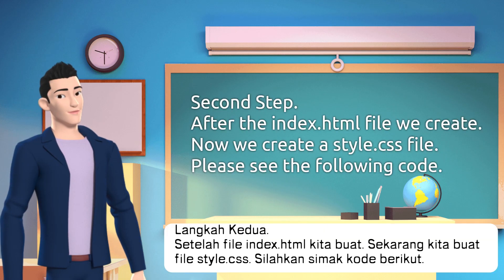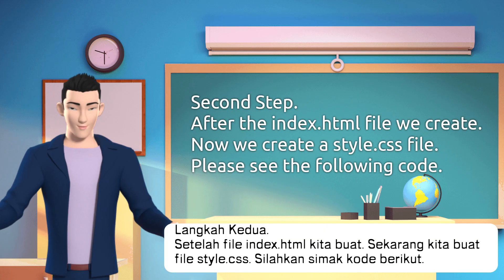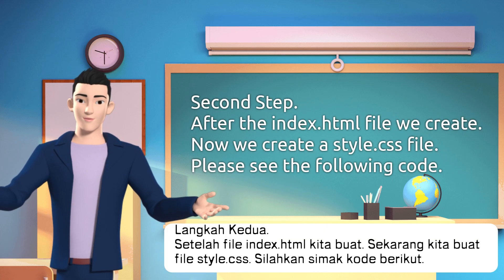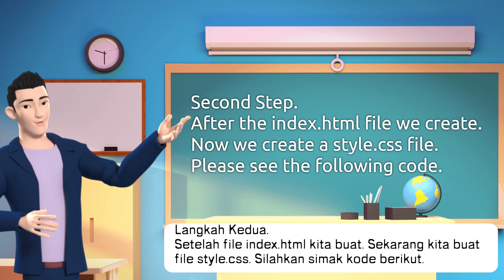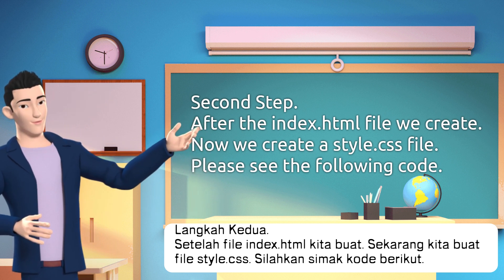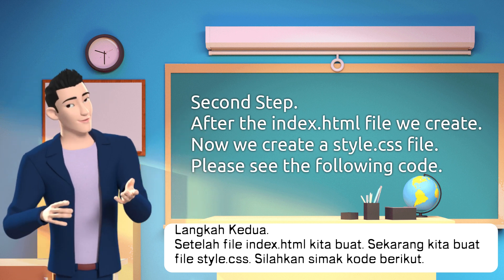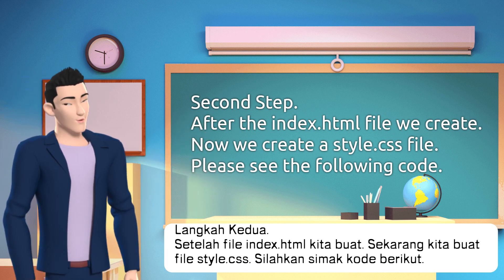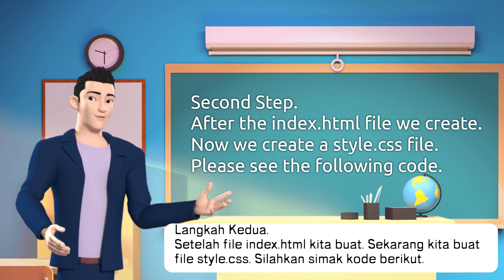Create WAVE ANIMATION using HTML and CSS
In this video series, we will create a WAVE ANIMATION with HTML and CSS.